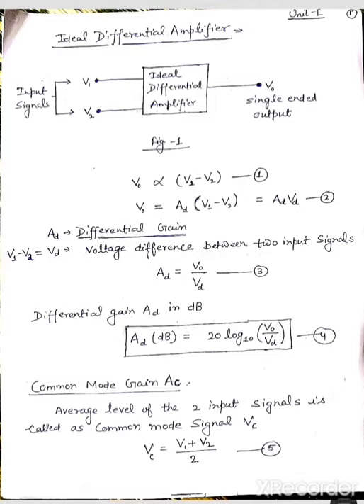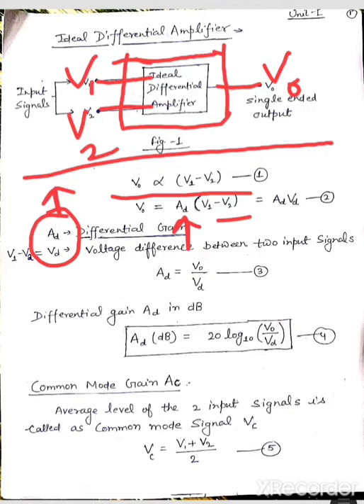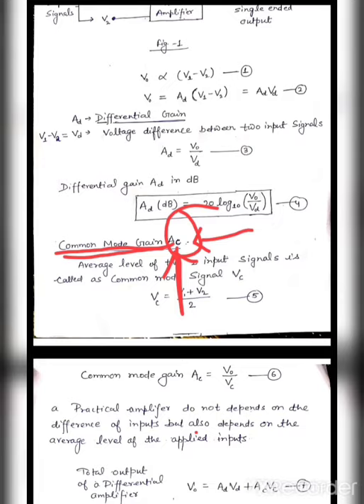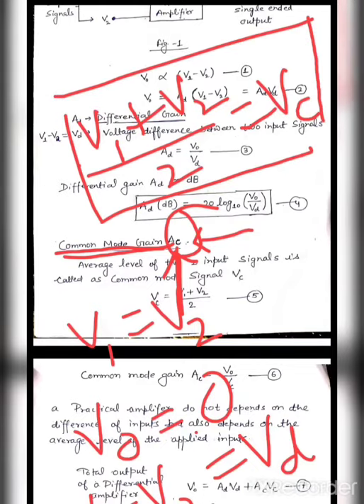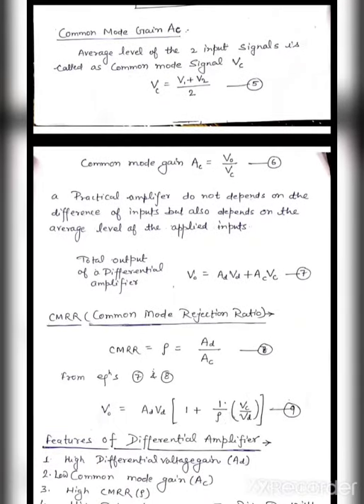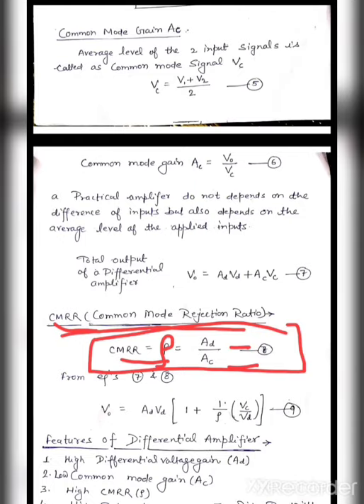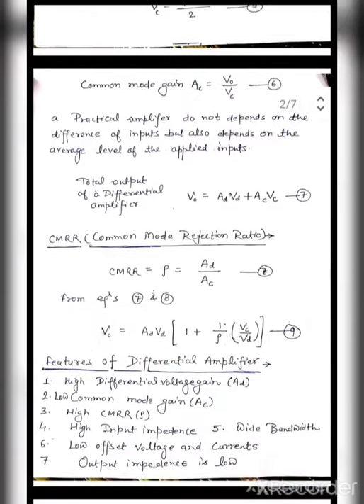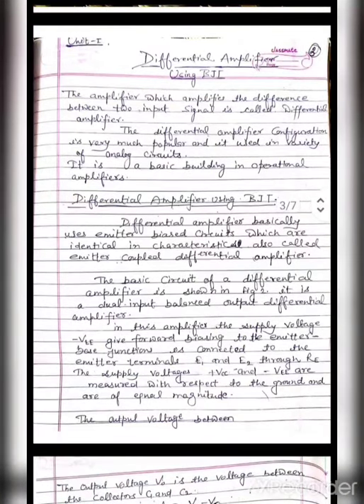Ideal differential Amplifier